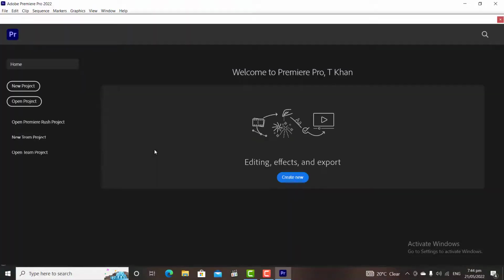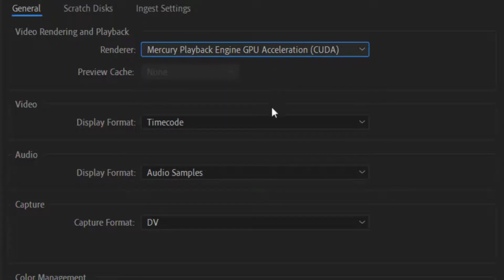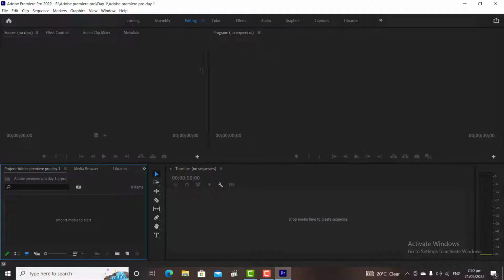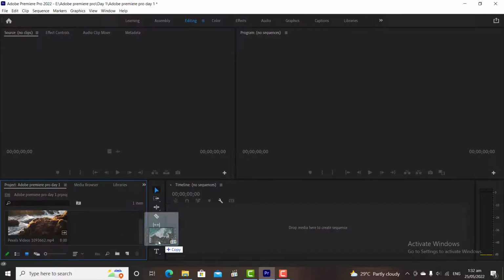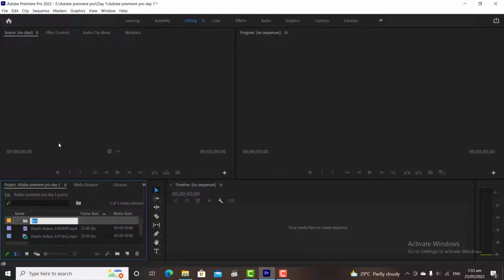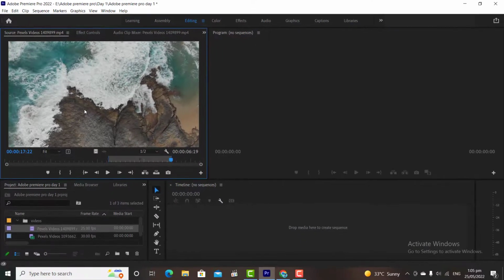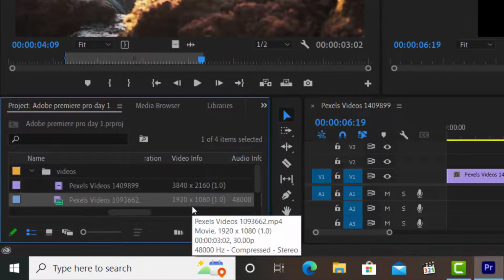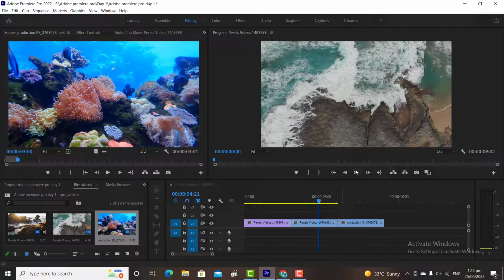Adobe Premiere Pro 2022 Tutorial For Beginners - Lesson 1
Adobe Premiere Pro 2022 Tutorial For Beginners, Adobe Premiere Pro for Beginners, Learn Adobe Premiere Pro

This is our inaugural "premiere pro tutorial," guiding you through the initial steps of using Adobe Premiere Pro, a leading "video editor." Learn "how to edit video" effectively from the very beginning, covering essential functions and project setup. This comprehensive "editing tutorial" provides a solid foundation for anyone looking to "create tutorial" videos or enhance their video editing skills.